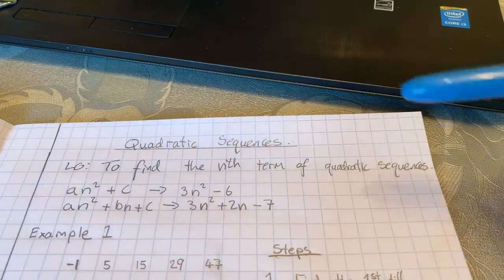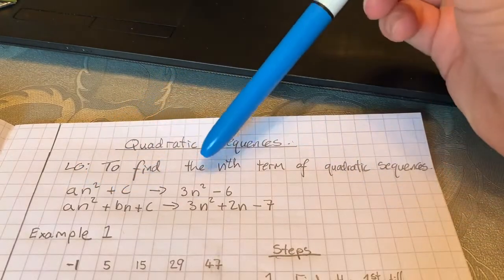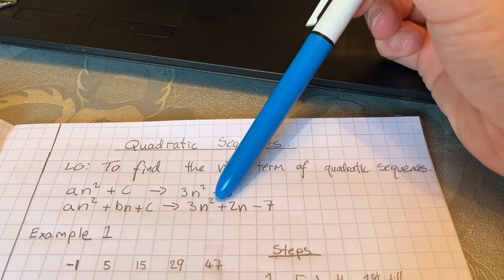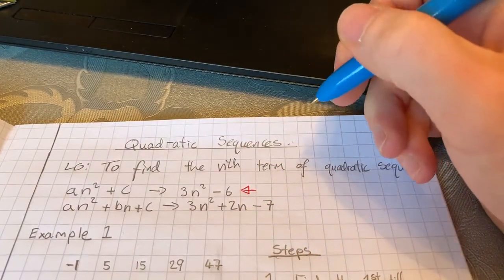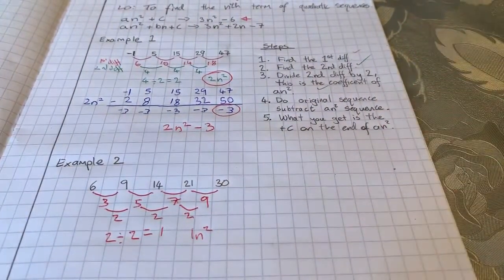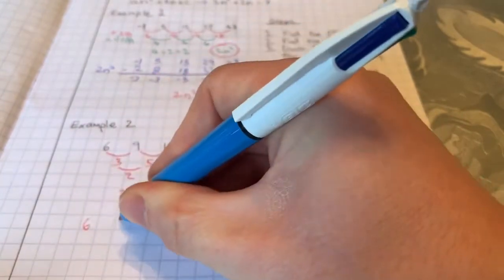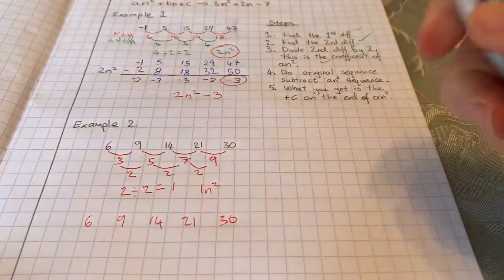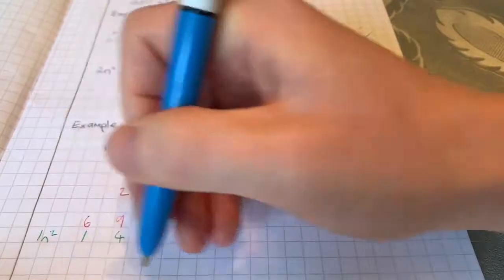Finding the nth term of a quadratic sequences in the form ax^2 + c